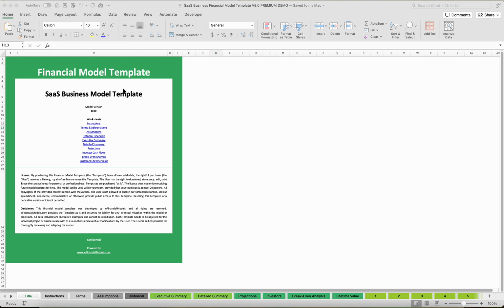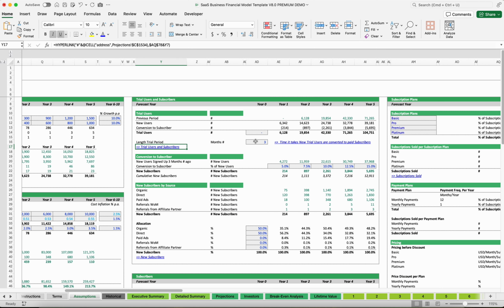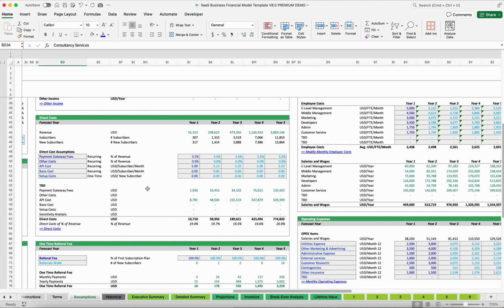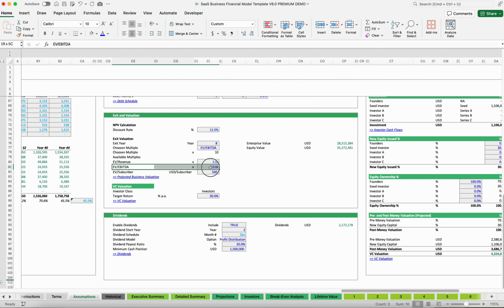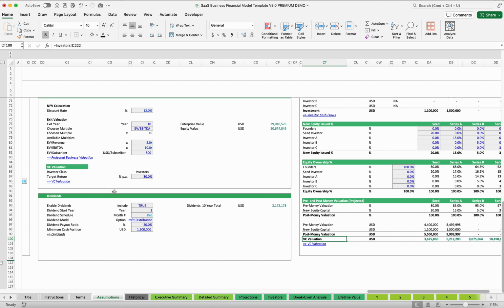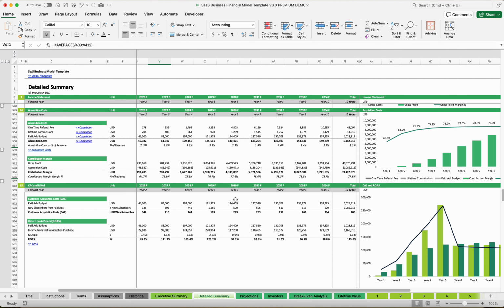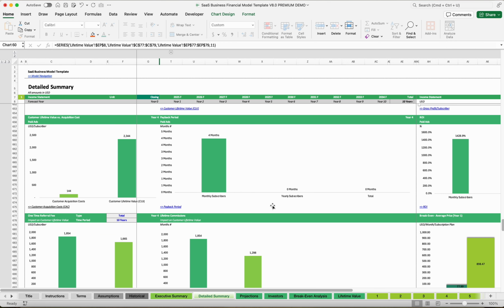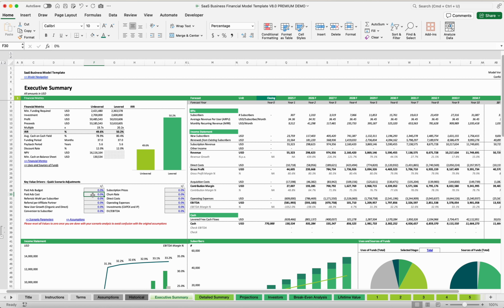Walkthrough SaaS Business Financial Model in Excel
This video provides a walkthrough of the updated SaaS Business Financial Model Template

The corresponding version of this SaaS Business Financial Model Template in Excel is 8.0. The file is available here:

The Contents of this Video for easy access:

00:43 Model Logic
01:38 Model Structure
02:18 Assumptions
02:44 New Users - Sources of Traffic
03:10 Paid Ads
03:30 New Users from Referrals
04:28 Free Users (Trial Offer) - Conversion to Paid Users
05:08 Subscribers
05:41 Payment Plans
06:06 Churn and Retention Rates
06:32 Subscription Plans
07:34 Revenue Accounting
09:27 Direct Costs
09:55 Structure of the Income Statement
10:46 Affiliate and Referral Programs (Costs)
12:08 Employee Costs and OPEX
13:13 CAPEX And Intangible Investment Costs
14:12 Exit Assumptions
15:35 Funding Assumptions and Funding Rounds (Seed, Series A, Series B, …)
18:31 Shareholder Structure and Cap Table
19:02 VC Valuation
21:27 Financial Plan Summaries
23:41 Customer Acquisition Costs and ROAS
26:31 Customer Lifetime Value
30:18 Break-Even Analysis
31:13 Financial Feasibility Metrics
31:48 Investor Metrics
32:33 Scenario Analysis

The goal of this spreadsheet template is to prepare a budget and financial plan for a Software-as-a-Service (SaaS) business for a forecast period of 5-10 years into the future so that all key decision-makers can use this template as a valuable tool to understand the likely financial scenario based on a set of assumptions inputted into the model.

The Excel spreadsheet model estimates new user sign-ups to from different traffic sources (organic and direct traffic, paid aids, referrals from word of mouth. and affiliate partners) and models the conversion from trial users into paying subscribers.

Subscribers then are assumed to sign up to 4 different price tiers and 2 different payment plans (monthly or yearly payment) from which revenue projections can be derived. Projections are calculated on a monthly basis and then aggregated to their yearly totals. The model then also forecasts all the relevant cost positions and prepares a detailed financial statement forecast, including Income Statement, Balance Sheet, Cash Flow Statement and Free Cash Flows.

The financial plan then calculates all the relevant metrics to better understand the economics and value drivers of the SaaS Business. The Excel spreadsheet template also calculates the required funding needs and provides a tool to structure the planned fundraising from equity investors.

Summary sheets provide deep insights into the economics of the SaaS Business by providing easy access to a monthly Budget Forecast as well as a Multi-Year Financial Plan. Scenario inputs allow us to easily simulate different scenarios based on changes in key assumptions.